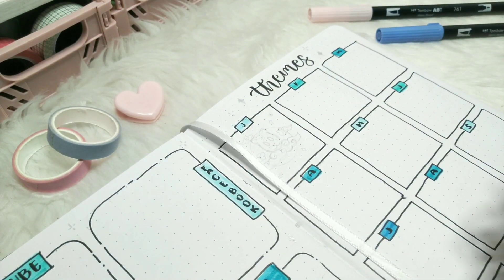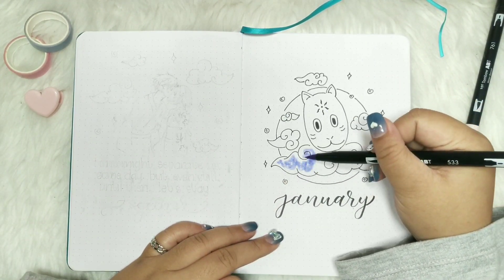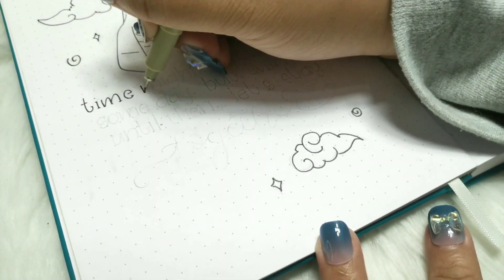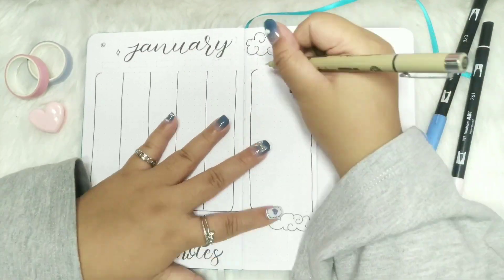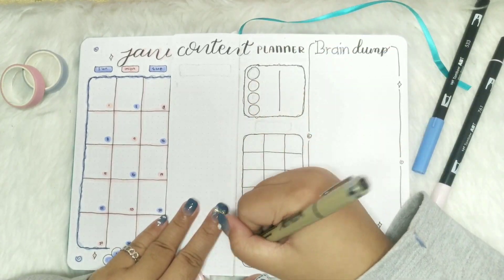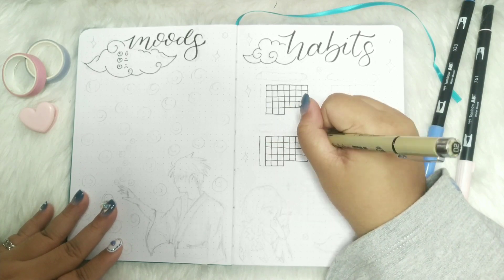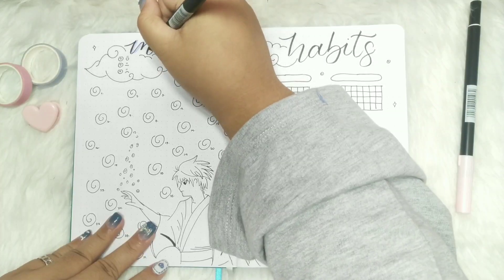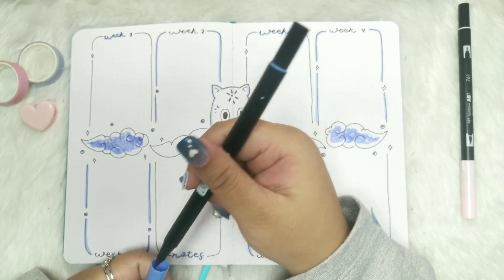Hotarubi No Mori E Anime Bujo ♡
I hope it's not too late to share my January Bullet Journal spreads. I really enjoyed drawing Gin and Hotaru, please enjoy this video too! ◕ᴗ◕ ✿

Your comments and suggestions are highly appreciated.

Please check the link below if you wish to support me as an artist!
It means the world for me! ღ

SHOP Hiraya Journal's Products Here!

If you are still reading, comment what you want to see in this channel!
Have a great week ahead. ʕっ•ᴥ•ʔっ
♡ SUPPLIES:

➣ Higanteng Pagi Journal by Hiraya Journal
➣ Black Tombow Fudesnoske
➣ Tombow Brushpen: 533, 761
➣ Sakura Micron Pen: 0.05, 01, 02